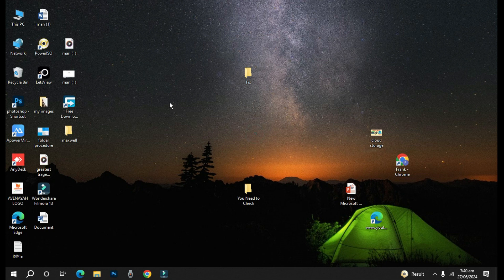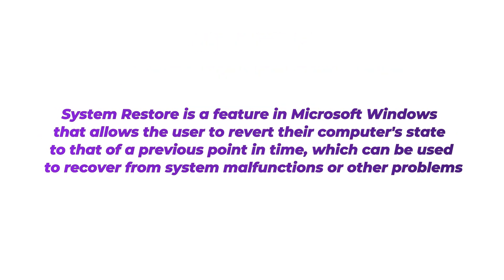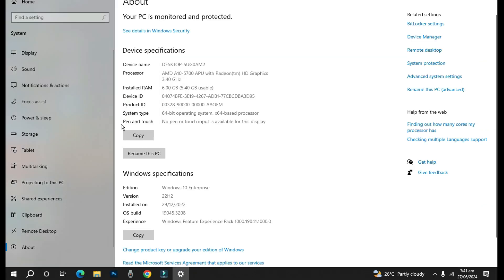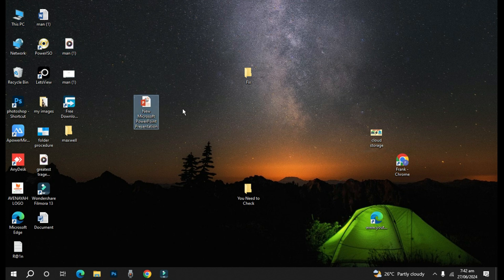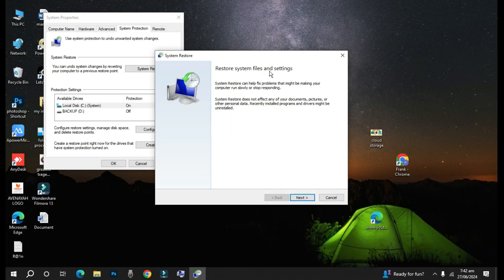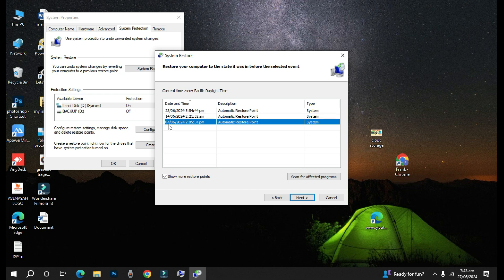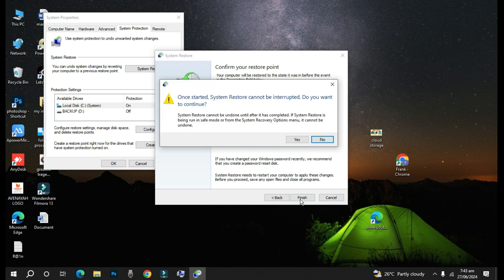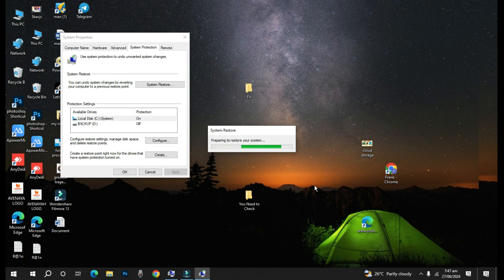This Can Fix Your PC Issues- System Restore Point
Discover how to fix common PC issues with the power of a System Restore Point! In this video, we'll guide you through the step-by-step process of setting and using a System Restore Point on your Windows computer.

Learn how to safeguard your system against unexpected problems and easily revert to a previous, stable state. Whether you're facing software glitches, system crashes, or just want peace of mind, a System Restore Point can be your lifesaver.